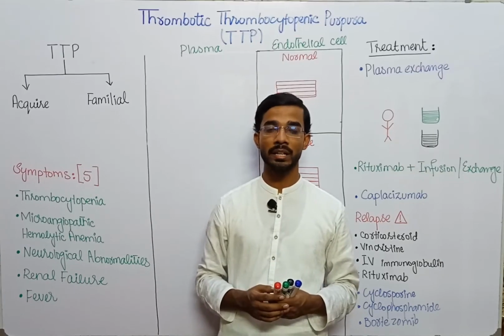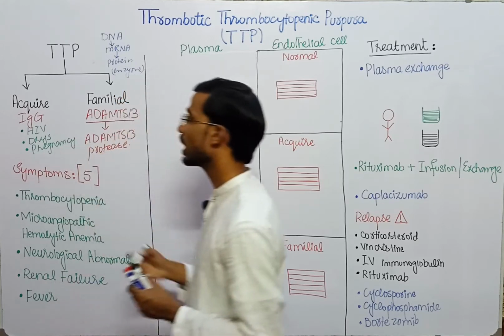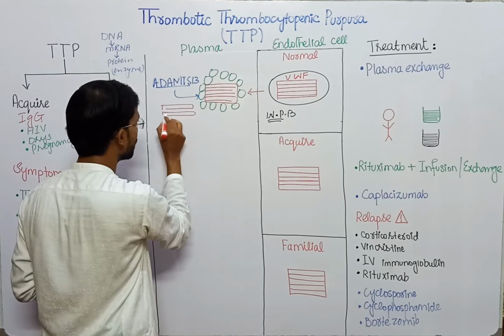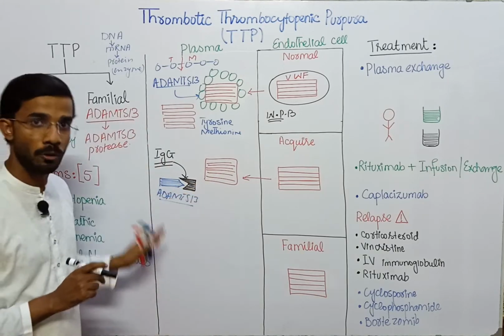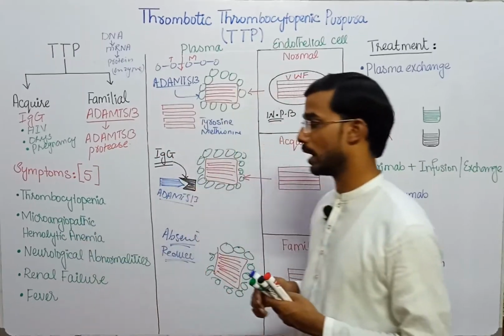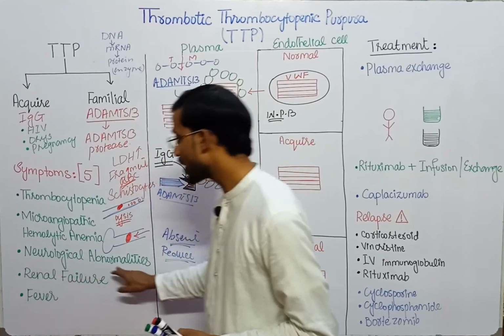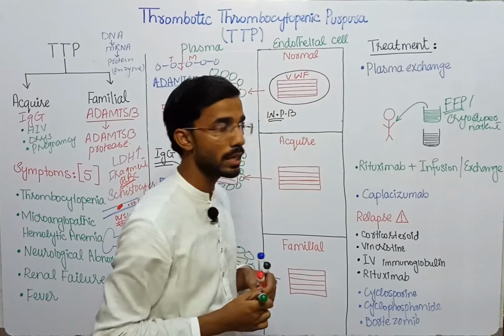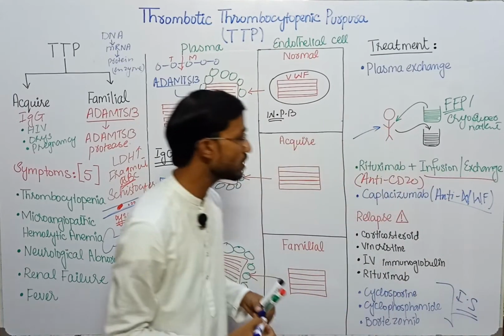Thrombotic Thrombocytopenic Purpura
TTP
                     ACQUIRE                                                   FAMILIAL
                  IgG antibody                                    ADAMTS 13 mutation
SYMPTOMS
* Thrombocytopenia
* Microangiopathy hemolytic anemia
* Neurological abnormalities
* Renal failure
* Fever
TREAMENT
* Plasma exchange/infusion
* Rituximab
* Caplacizumab
* Corticosteroid
* Vincristine
* IV Immunoglobulin